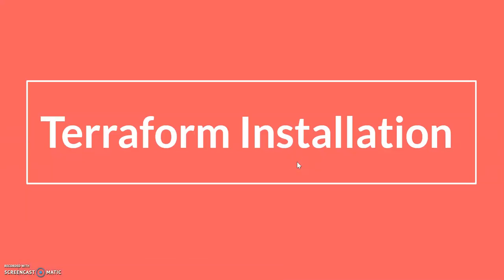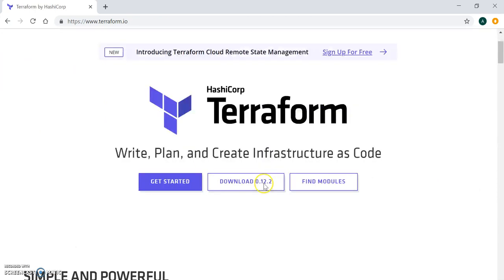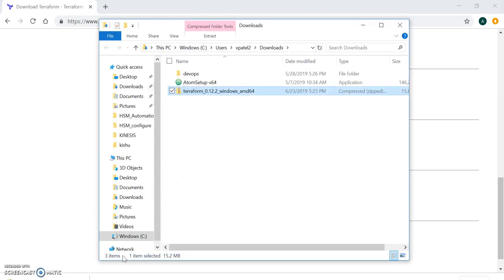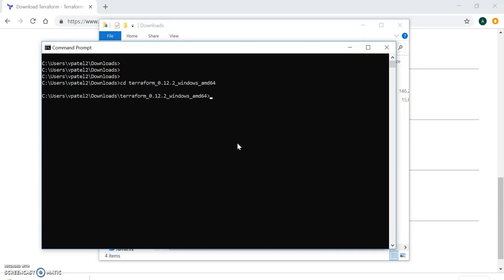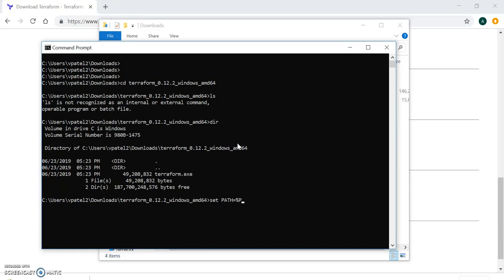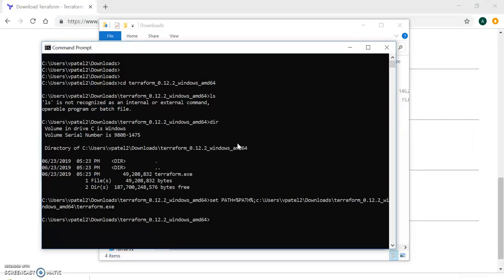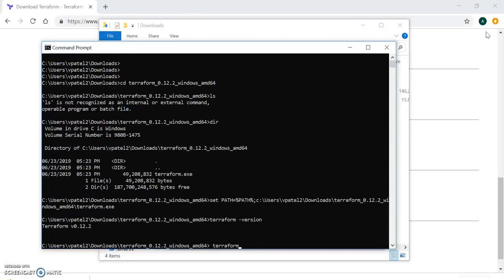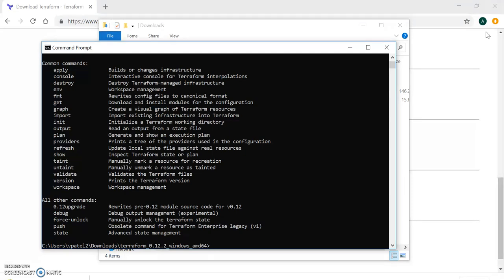#03 Terraform install Windows | Terraform installation in Windows | Install terraform on Windows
Here are some more tutorial list provide by EasyAWSLearn